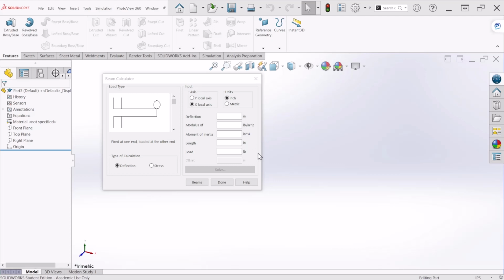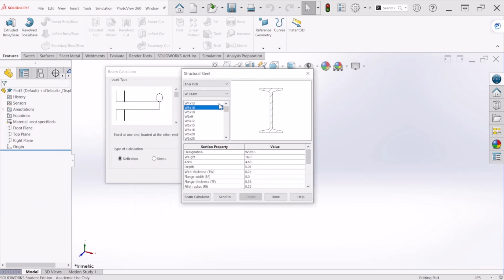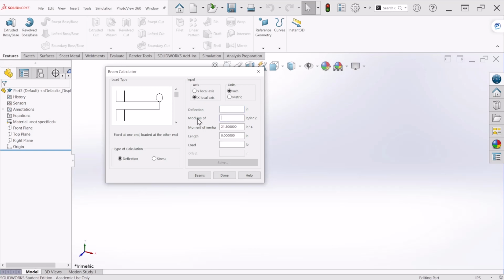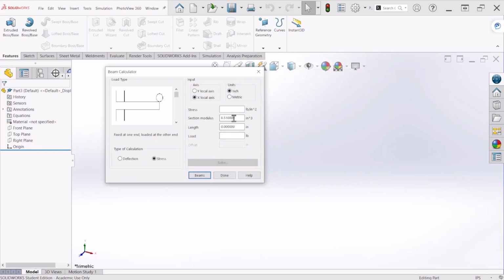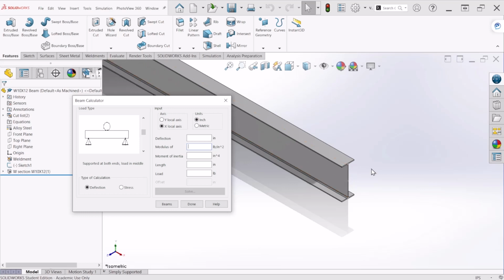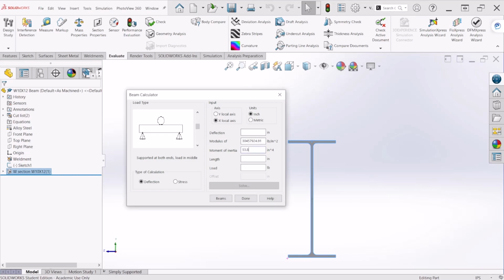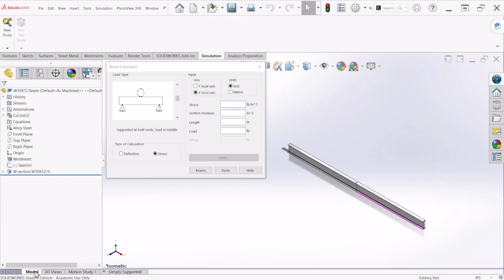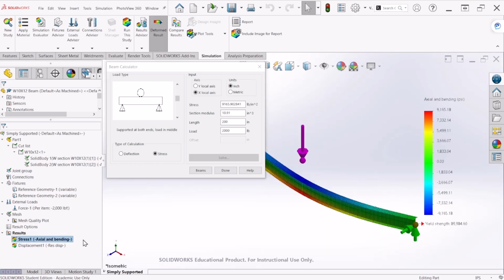Beam Calculator Toolbox in SolidWorks | SolidWorks for Beginners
The Beam Calculator Toolbox is a powerful tool for calculating deflections and stresses of different beams with respect to loads we apply. It automatically provides the Deflection and Stress values by taking the Length, Load, Section Modulus, Modulus of Elasticity and Moment of Inertia as Input values.

Learning objectives:
• Calculate beam deflection
• Calculate beam stress
• Compare results against the simulation values